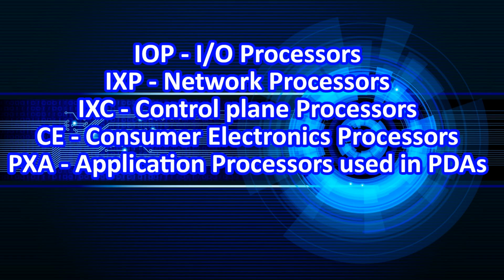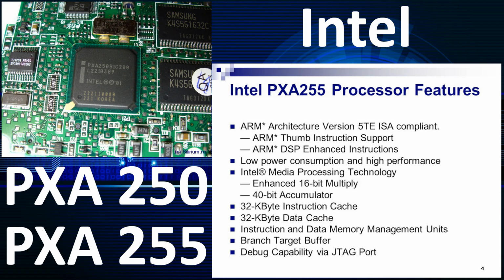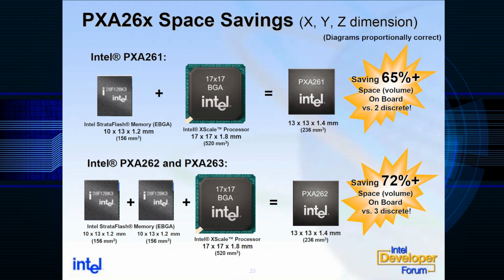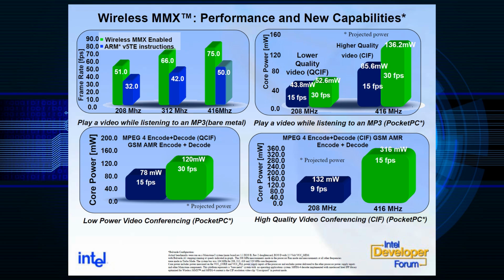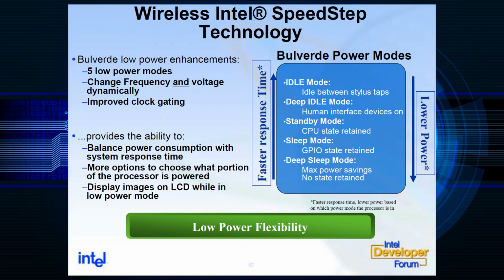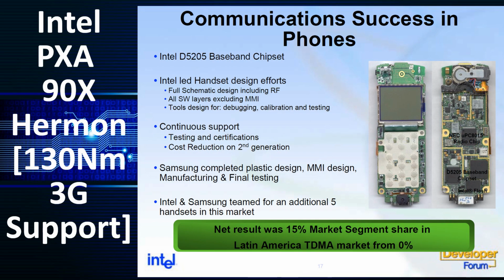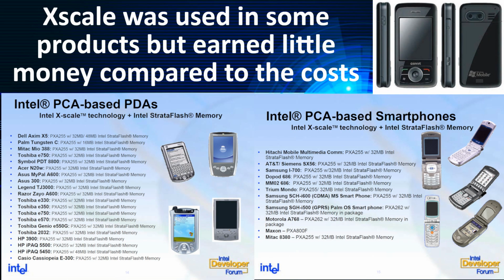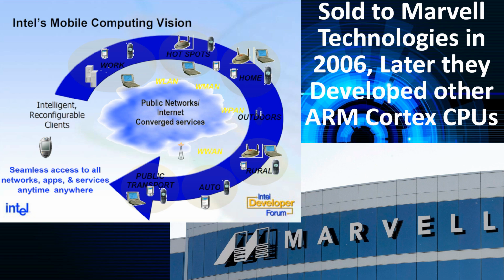Xscale - When Intel Bet on ARM to Change the PDA Market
Back in the 2000s when PDA and early smartphone with the keyboard Blackberry-style were popular, Intel bet on the ARM future, thanks to its Xscale processors, develoepd after it bought StrongARM from DEC after winning in court for a license agreement related to DEC's  PA/RISC CPUs.